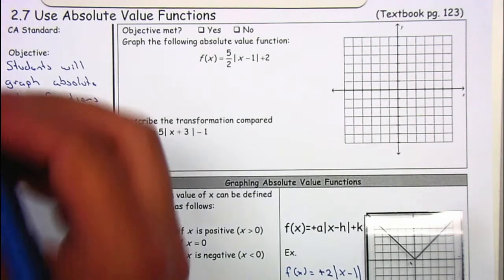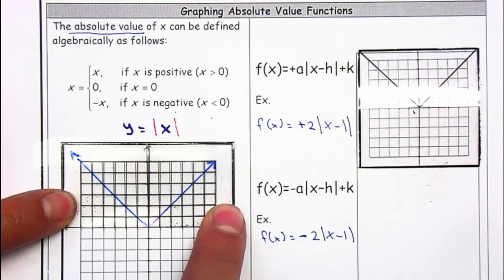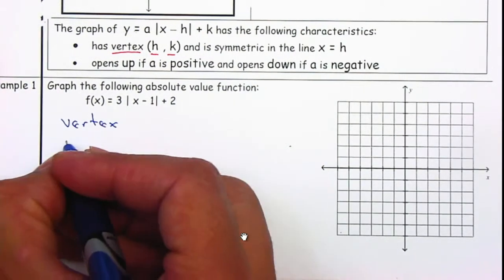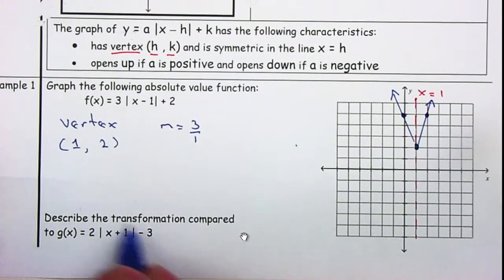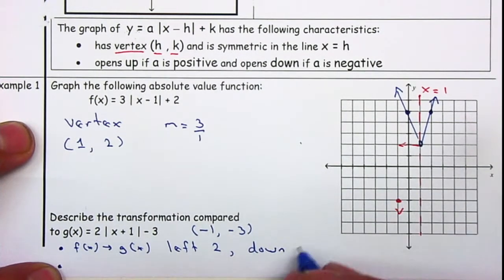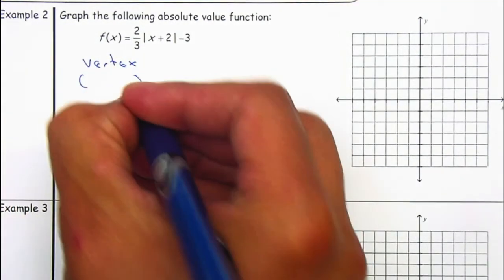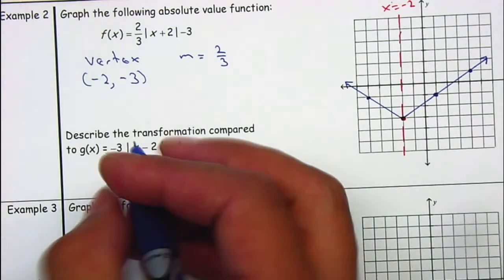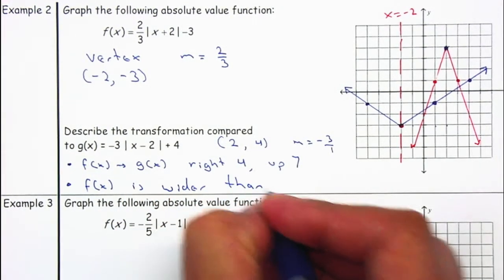Algebra 2 - 2.7 Graph Absolute Value Function Project Part1